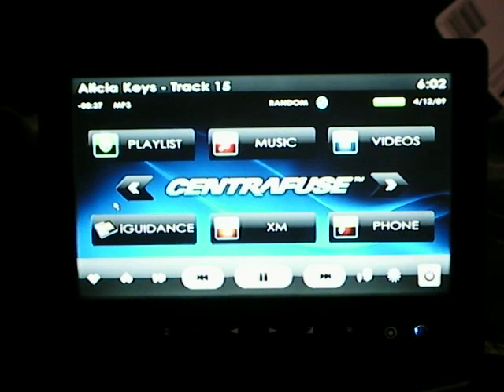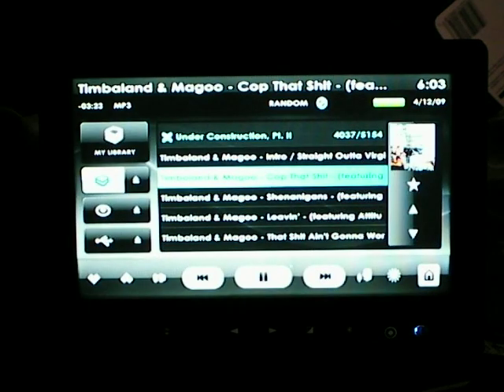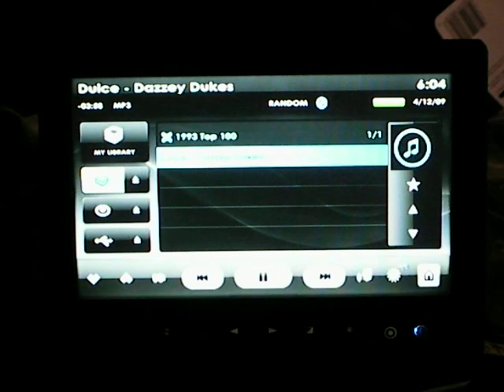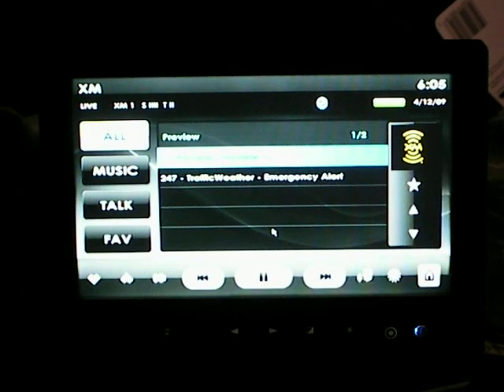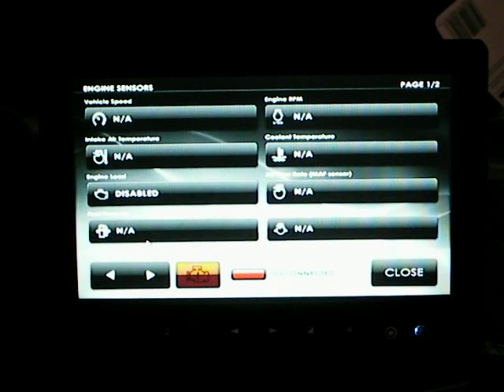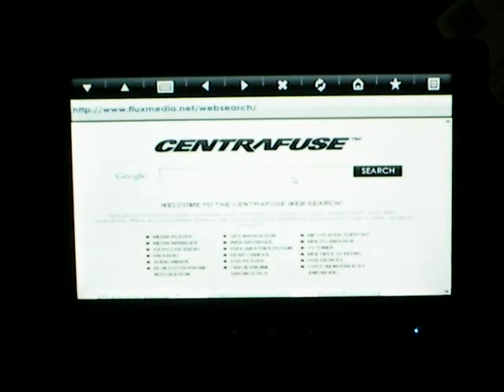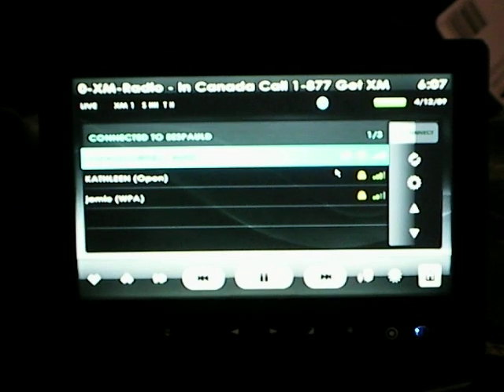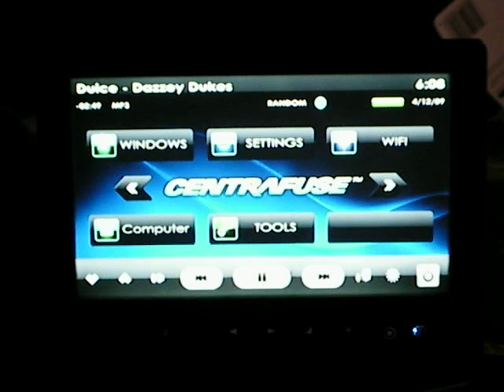Carputer Software Function Overview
This is a video of the function of my newly finished carputer.  The specs are:
1.8GHz Core2Duo T7100
1GB DDR2 667Mhz
32GB Patriot SSD Harddrive
200GB Segate Momentus Harddrive
M2-ATX HV Automotive Power Supply
Panasonic Ultra Slim DVD R/W
Intel Wireless N mini PCI Express
Gigabyte GA-6KIEH-RH